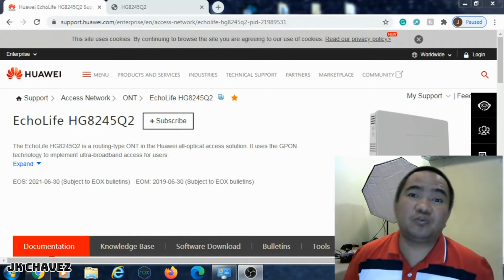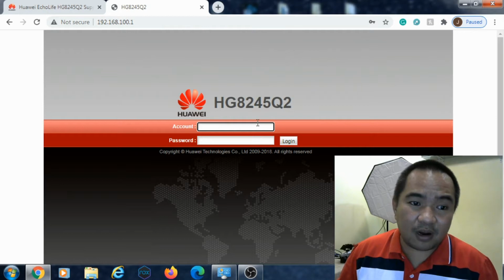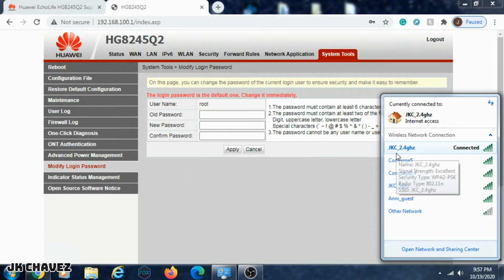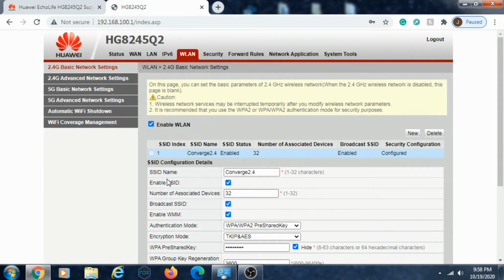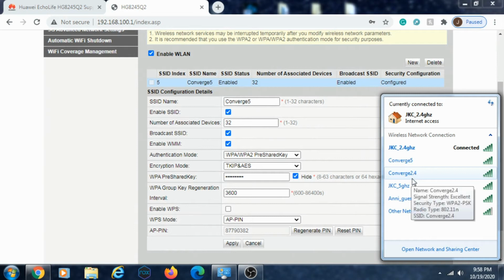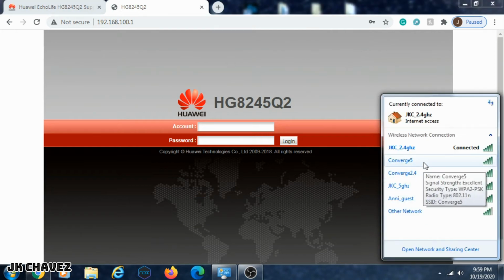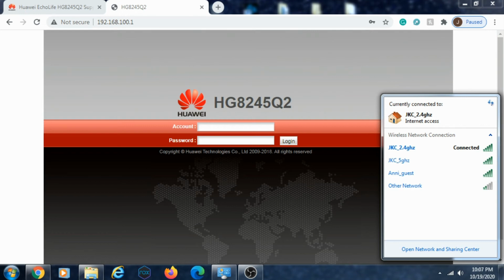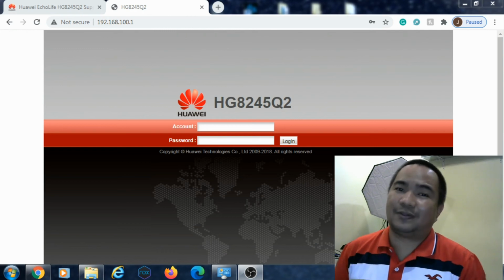How to disable WiFi Network on Modem Router | JK Chavez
Disable your WiFi capability on modem-router if you already have a new router.

Why do we need to disable the WiFi capability on our modem-router?

To lessen the WiFi interference with other WiFi frequency.

Editing Tool - Adobe Premier Pro